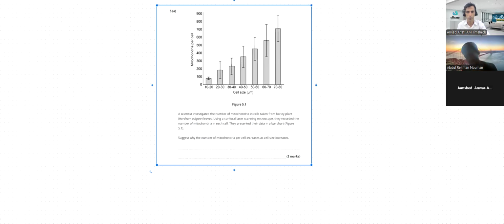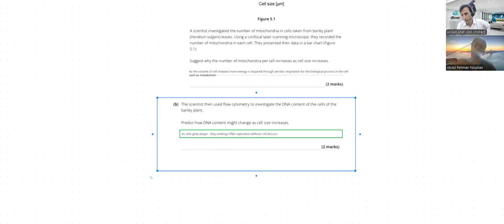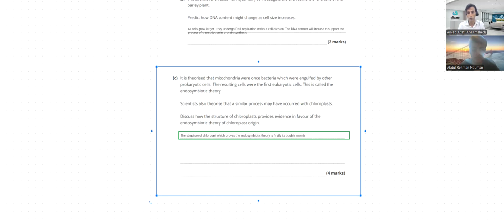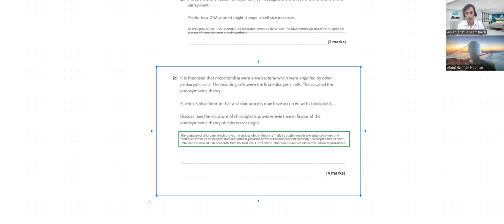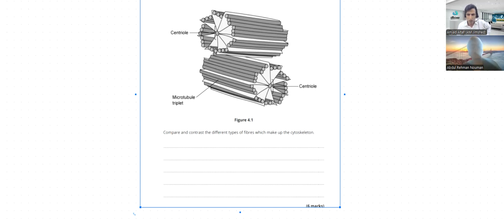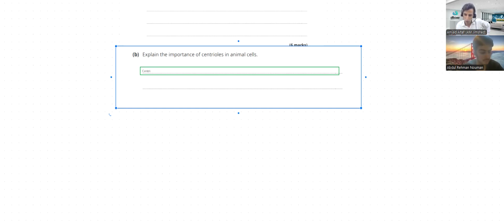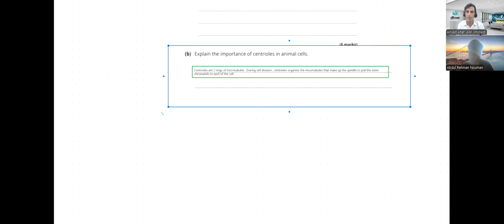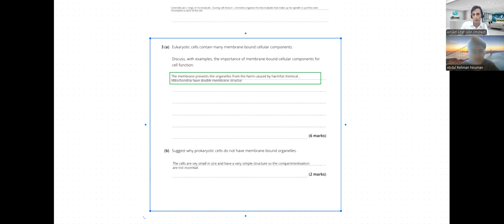Exam questions practice(chapter :cell structure and functions)